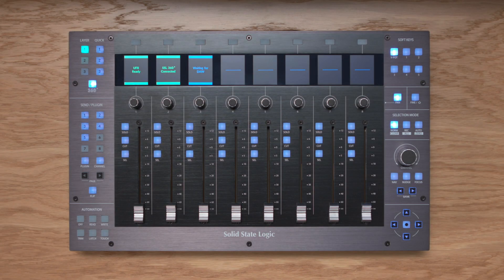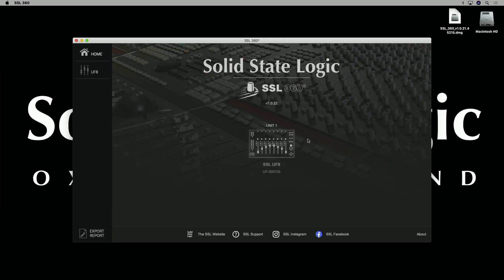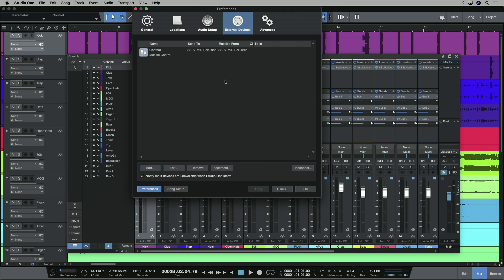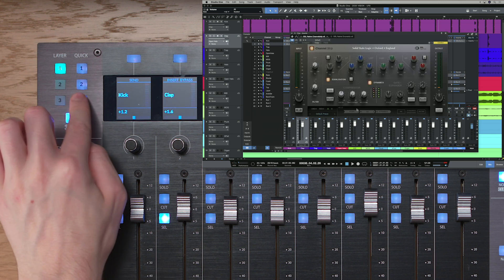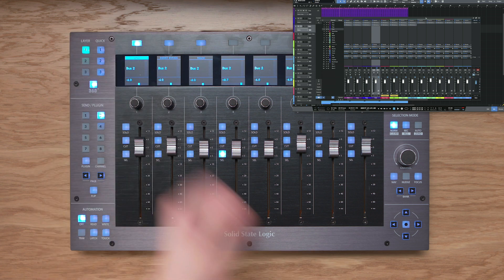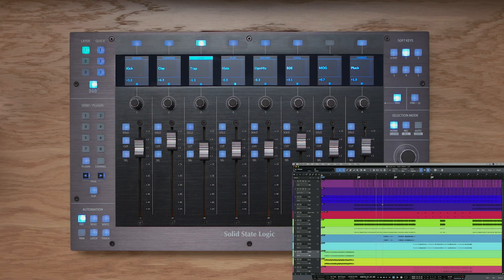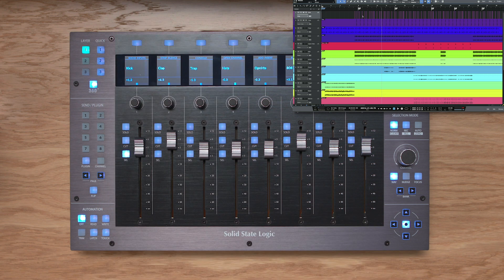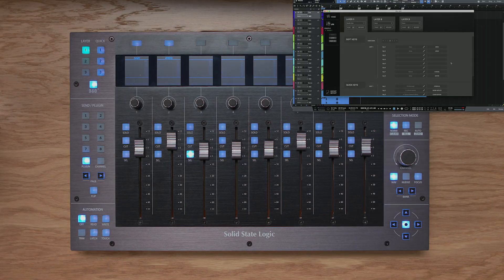UF8 Studio One Install & Set-up.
Step-by-step guide to installing and setting up your UF8 Advanced DAW Controller with Studio One software. Use the chapters below to jump to specific sections.

0:00 Introduction
0:53 Connections
1:54 SSL 360 Software
2:18 Homepage
3:07 Keyboard Identifier (mac only)
4:30 Configuring UF8 for Studio One
5:09 Studio One Setup
6:18 Using Studio One
7:30 Selection Modes
8:11 Essential Workflow- Quick Keys
8:37 Channel Encoder and Navigation
9:31 Cursor Keys
9:58 Automation
10:21 Sends
11:29 Insert Bypass
11:52 Track
12:31 Plugins
14:18 User Keys-Pre-assignments
16:54 User Keys-Assigning your own
19:01 Saving and Loading Profiles
19:20 Useful Resources